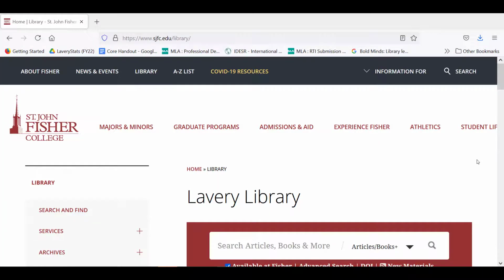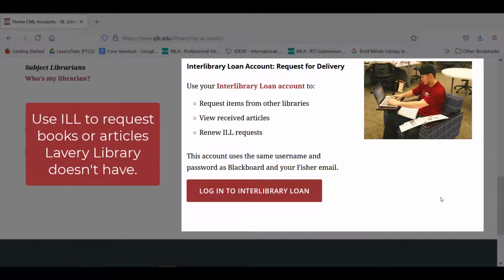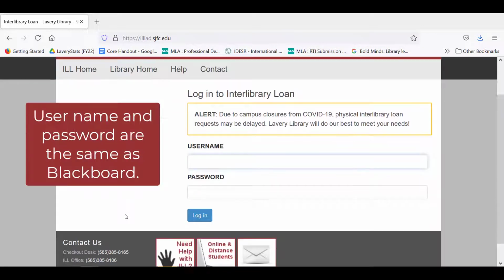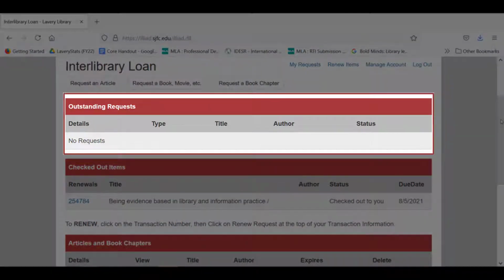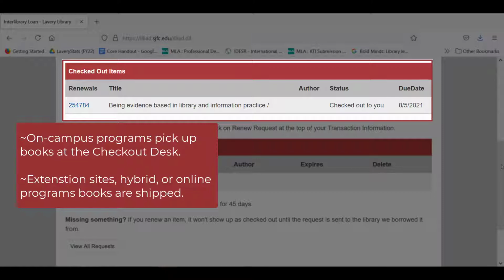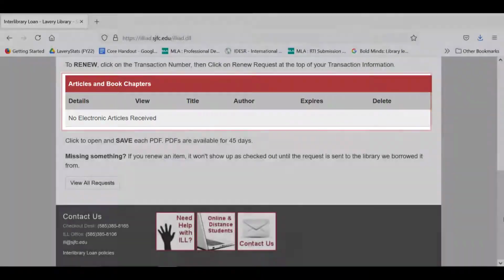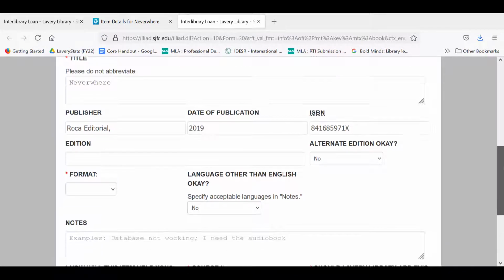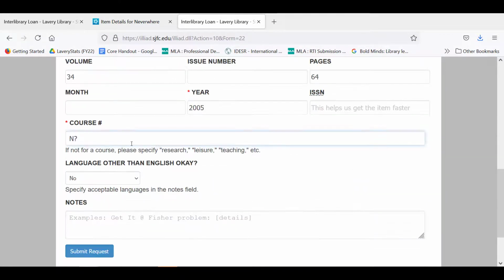Accessing Library Accounts: Interlibrary Loan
Discover how to log into your ILL account at Fisher and how to request items from libraries worldwide!